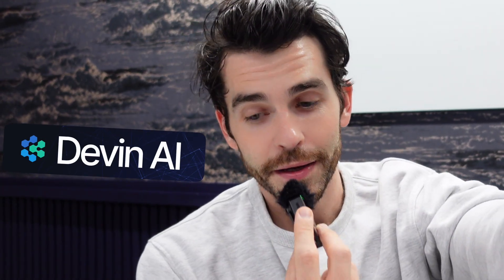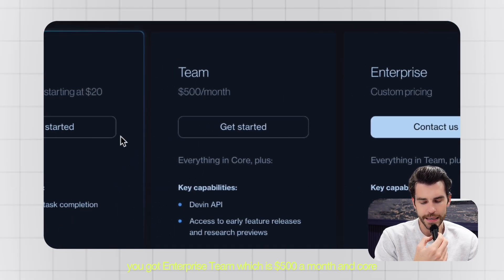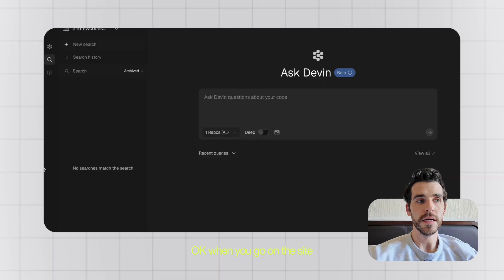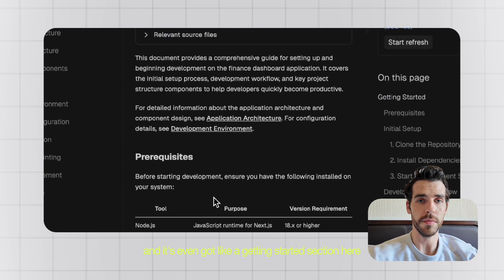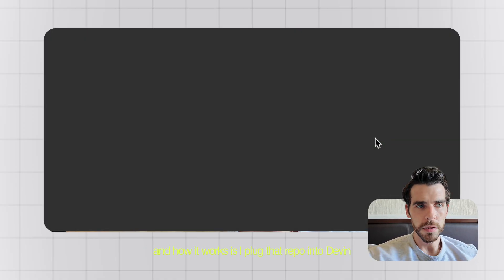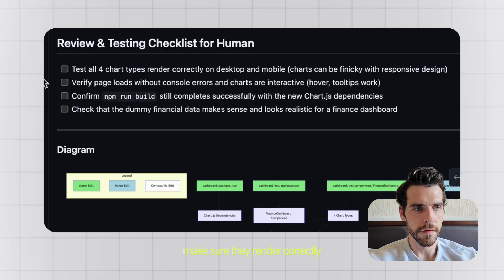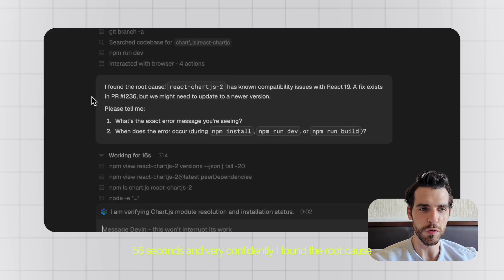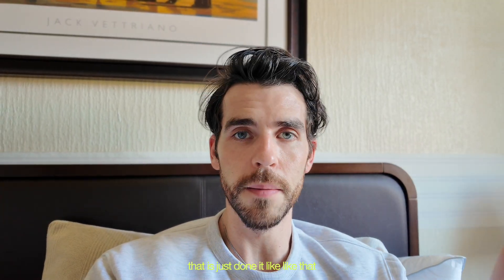I tested Devin AI (review - good and bad)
I was approached by Cognition to test Devin AI, under the agreement I could give a no BS verdict. As I mentioned in the video, the first launch of the product was a failure (in my opinion). There are things I like and don't like, as you can see in the video. Clearly the industry is going this way with coding agents, so I recommend you learn to work with them  👾

MY LINKS

Tags - software engineer, coding, software developer, coding, programming, app, programmer, computer science, devin, coding assistant, coding vlog, devin ai, claude code